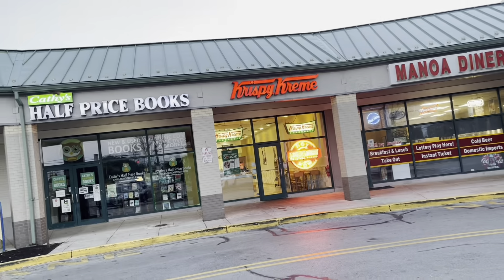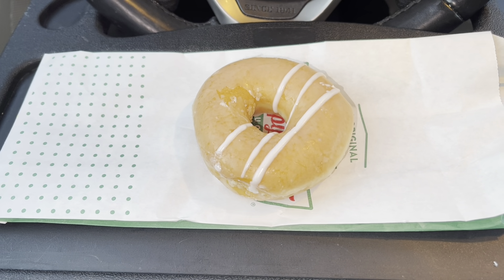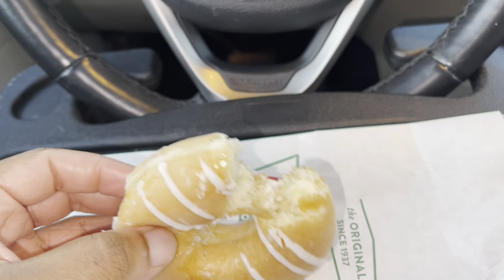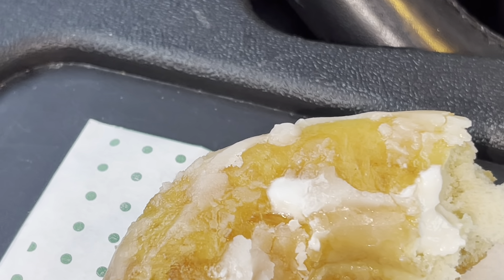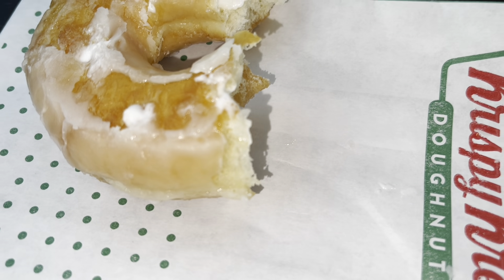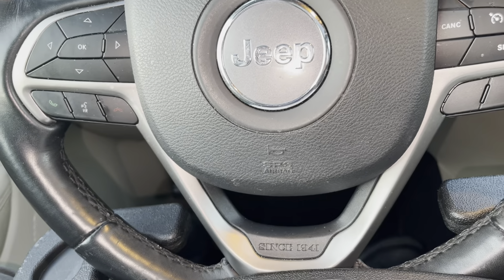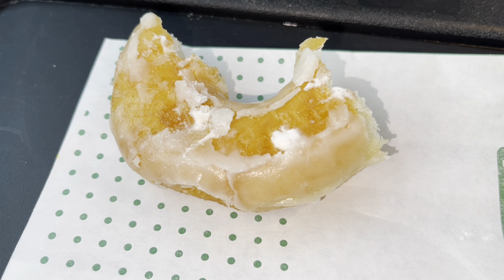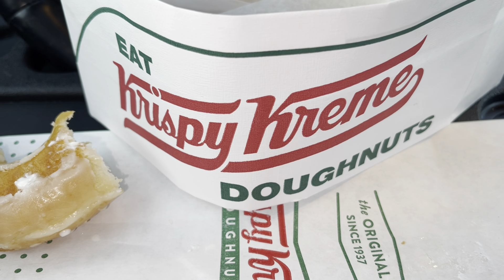Krispy Kreme Doughnuts Review